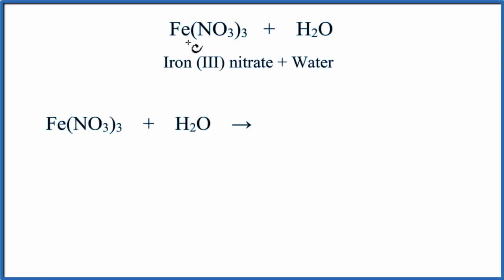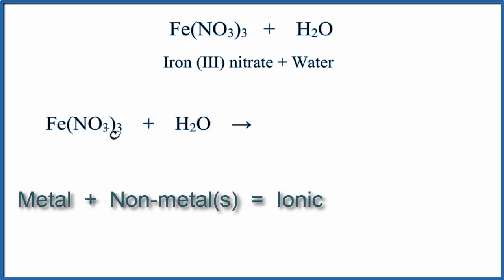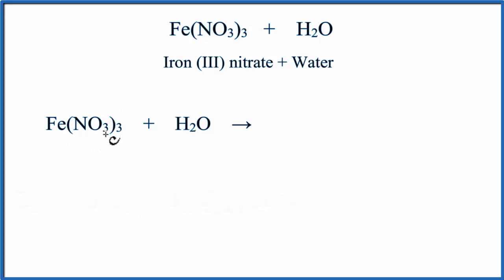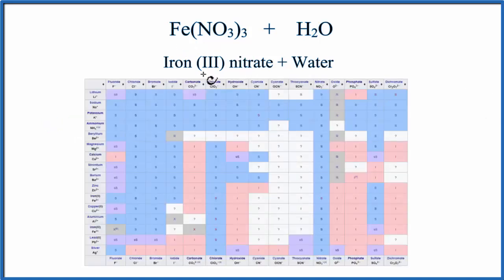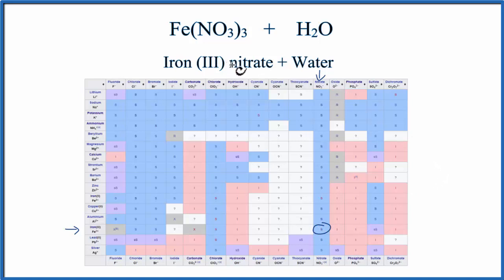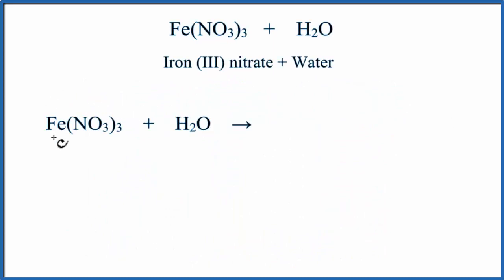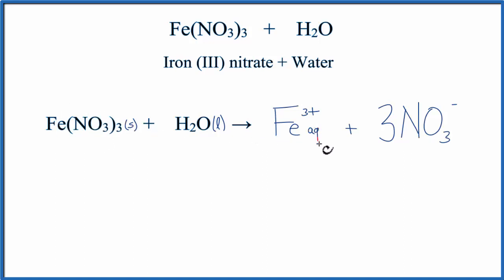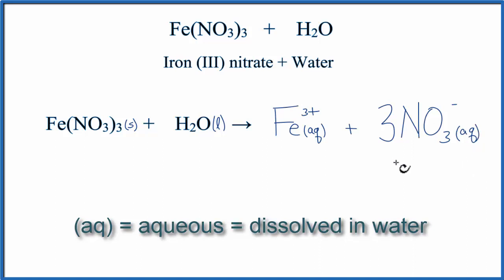Equation for Fe(NO3)3 + H2O | Iron (III) nitrate + Water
In this video we will describe the equation Fe(NO3)3 + H2O and write what happens when Fe(NO3)3 (Iron (III) nitrate) is dissolved in water.

When Fe(NO3)3 is dissolved in H2O (water) it will dissociate (dissolve) into Fe 3+  and NO3- ions.  To show that they are dissolved in water we can write (aq) after each.  The (aq) shows that they are aqueous – dissolved in water.
Some ionic compounds are insoluble – they don’t dissolve in water.  We can consult a solubility table to check and determine if Fe(NO3)3 will dissolve in water. There are also a set of general rules to help remember which compounds are soluble, insoluble, or partially soluble.

The equation for Fe(NO3)3 (Iron (III) nitrate) and H2O sometimes isn’t considered a chemical reaction since it is easy to change the Fe 3+ and NO3- back to Fe(NO3)3 (just let the H2O evaporate).  At the same time, Fe(NO3)3 is a very different substance than Fe 3+ and NO3-.